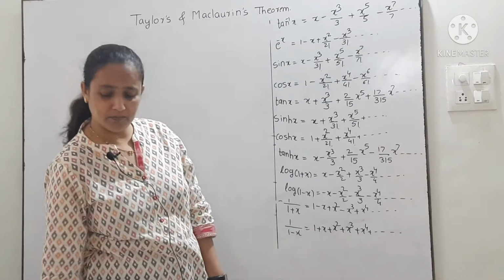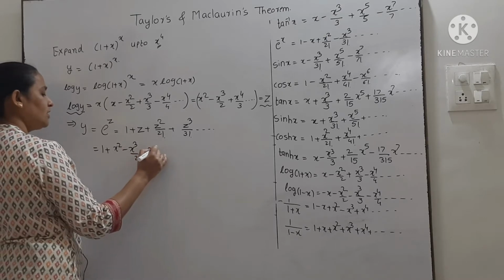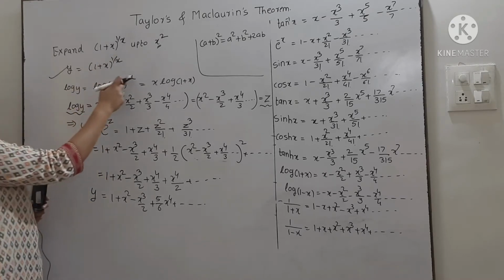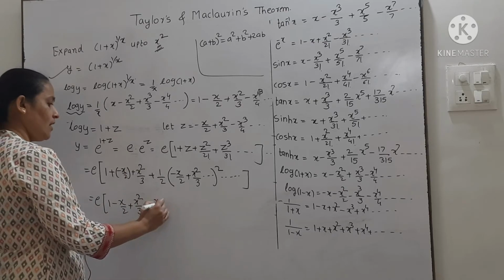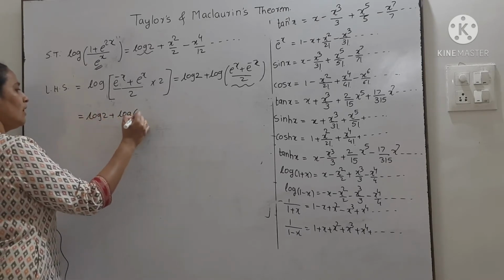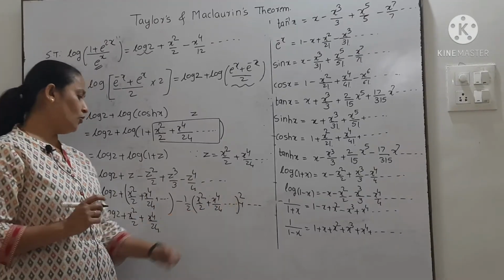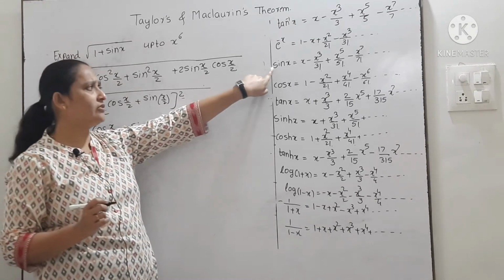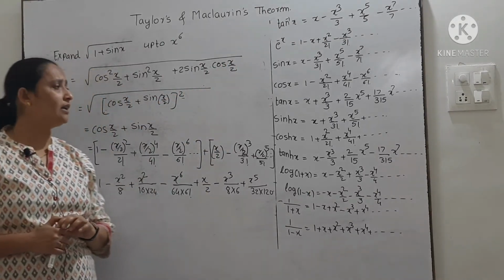Taylor's and Maclaurin's Theorem - 4